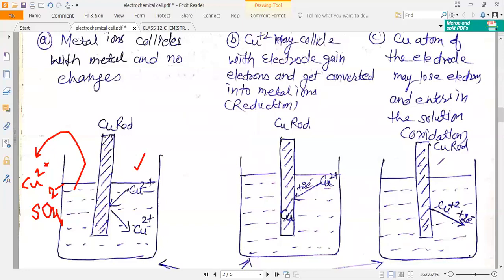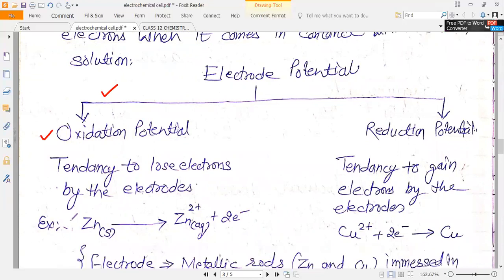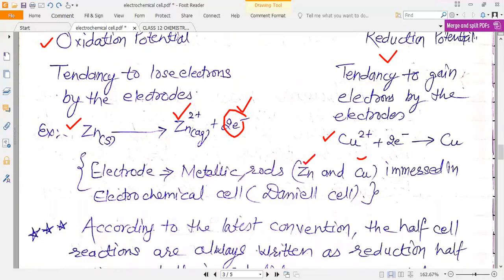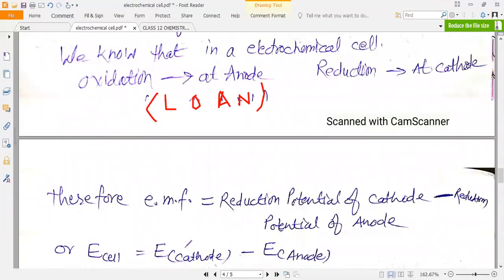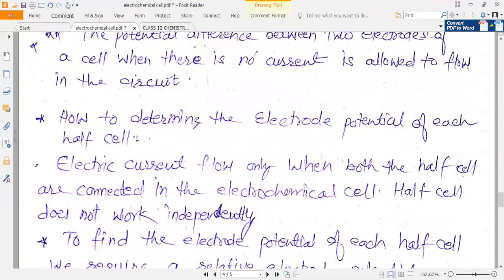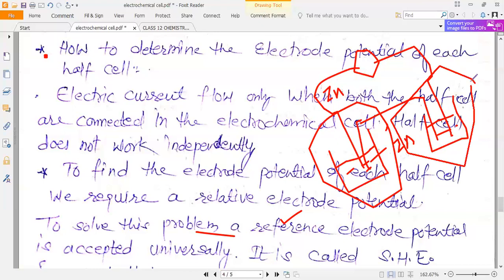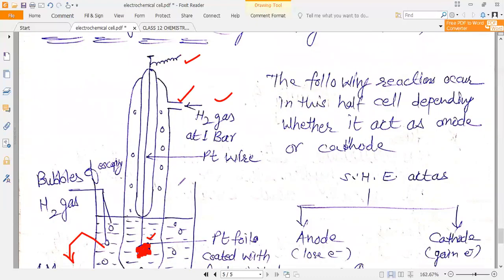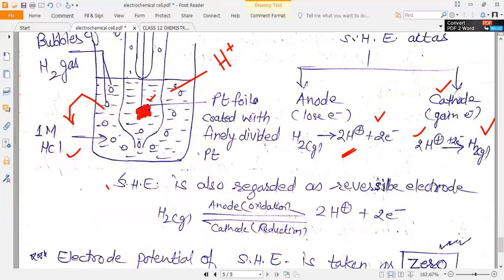Class 12 Electrochemistry Part 10 E.M.F. or Cell Potential of a Cell & STANDARD ELECTRODE POTENTIAL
Standard hydrogen electrode. It consists of platinum wire sealed in a
glass tube and has a platinum foil attached to it (Fig. 10). The foil is coated with
finely divided platinum and acts as platinum electrode. It is dipped into an acid
solution containing H+ ions in 1 M concentration (1 M HCl). Pure hydrogen gas